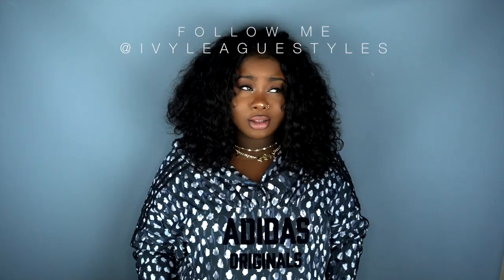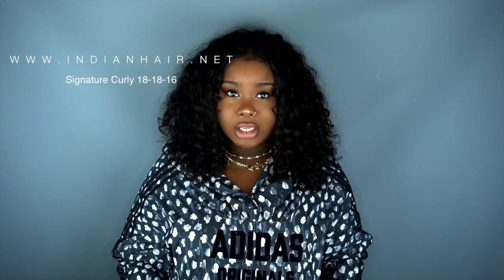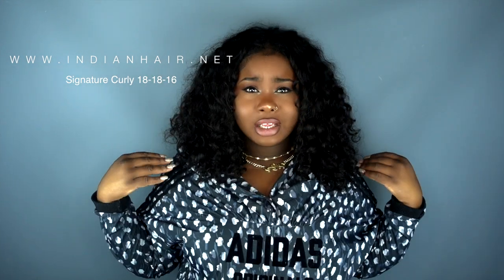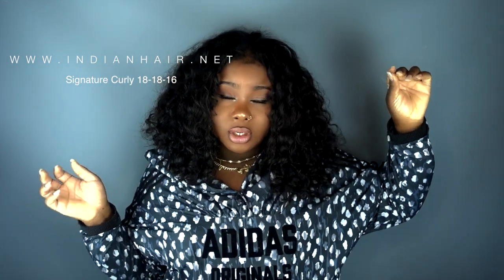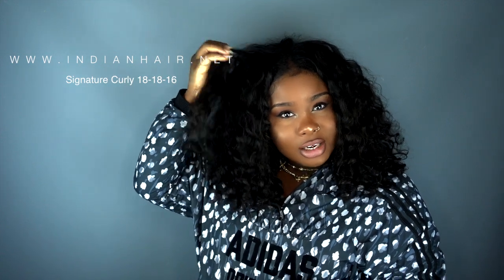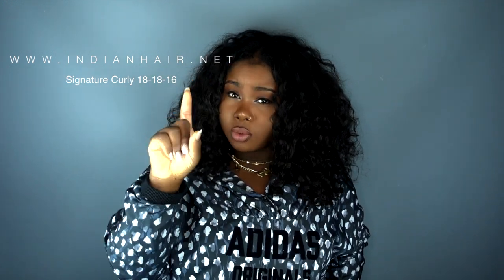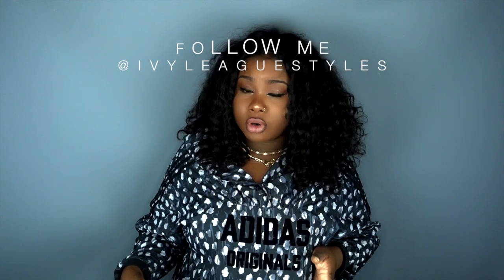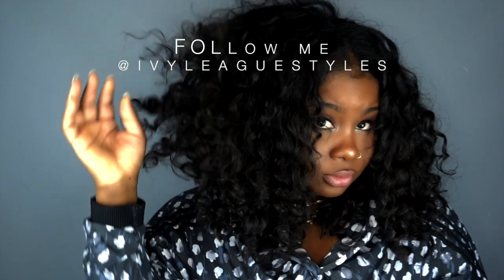♡ This curly hair is so LIT!!!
Hair Info
Signature Curly 18/ 18/16 inch

United States